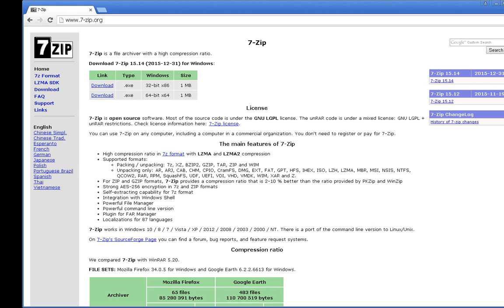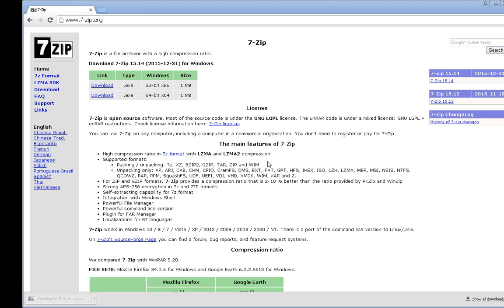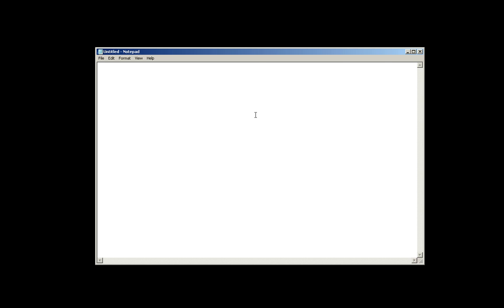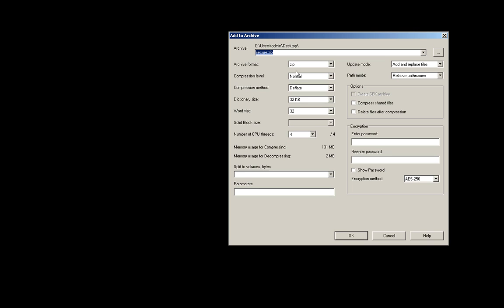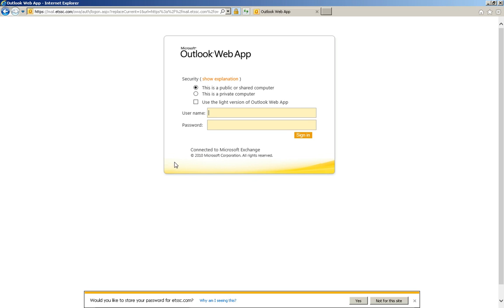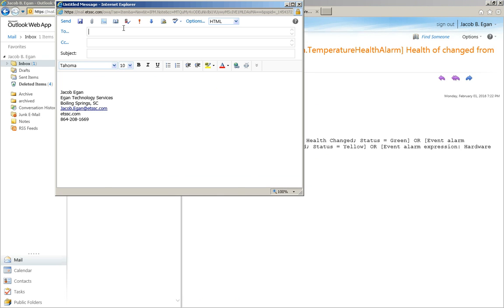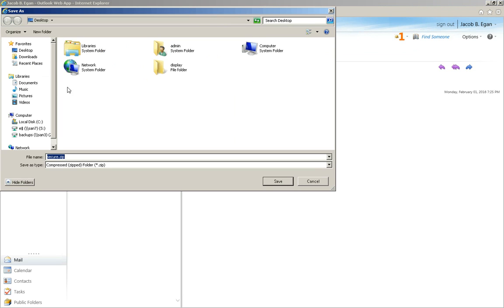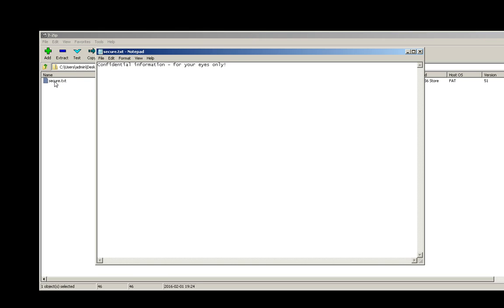Encrypting a file using 7-Zip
Video demonstrates using 7-Zip to encrypt files.  Helpful for sending encrypted or confidential messages through E-mail securely.